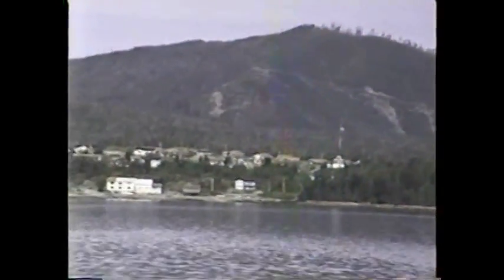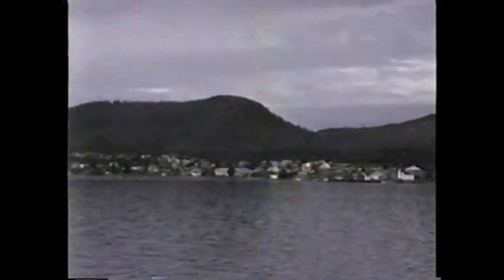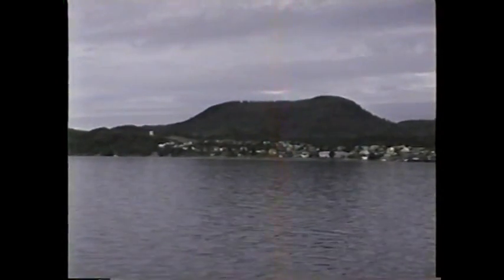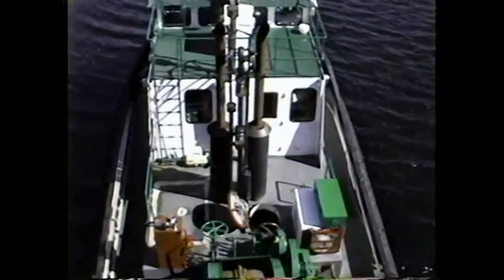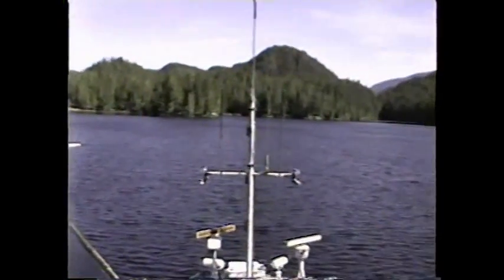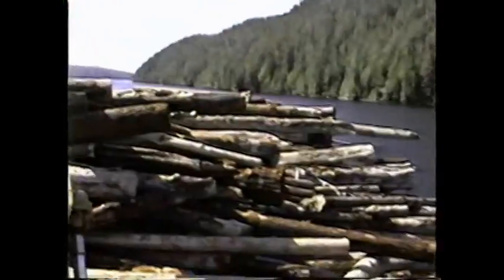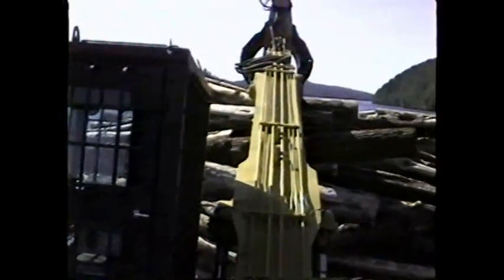Tug Gulf Regent. Break Down, Central Coast.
We are south bound with a load of salvage logs and lose our port engine, so most hydralics were down. steering was on manual... about 20 turns lock to lock. A look at Hiekish narrows, Dryad point, and Fishegg inlet.